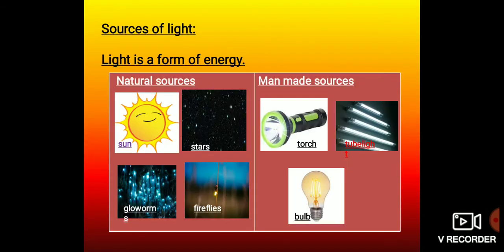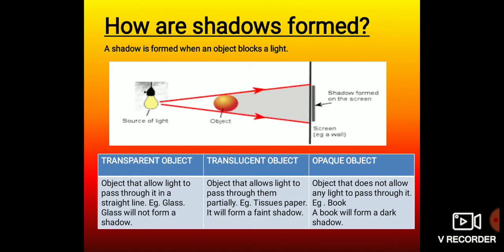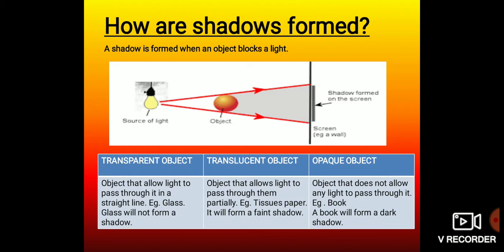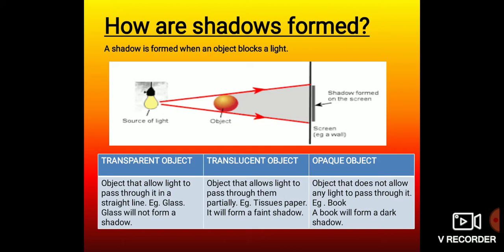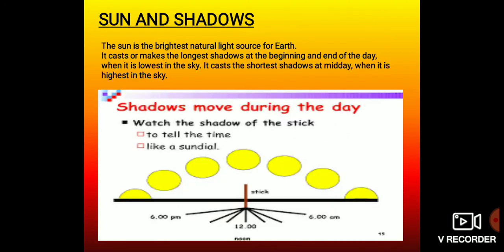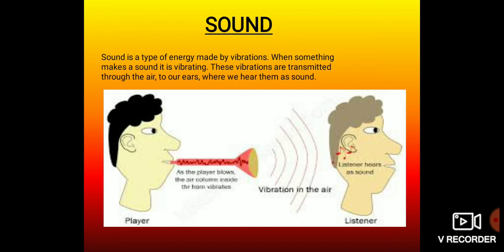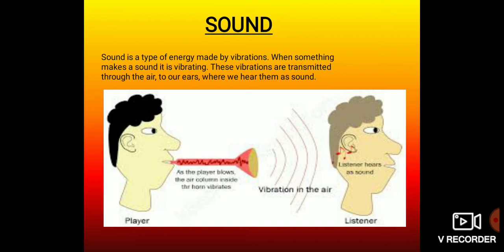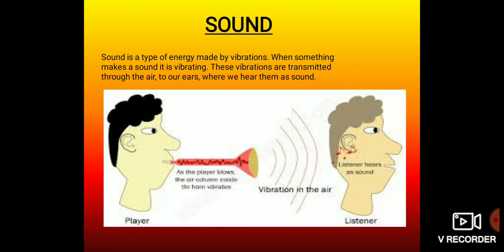Class 3 Ch 12 light and sound